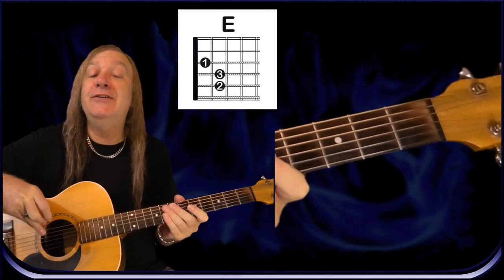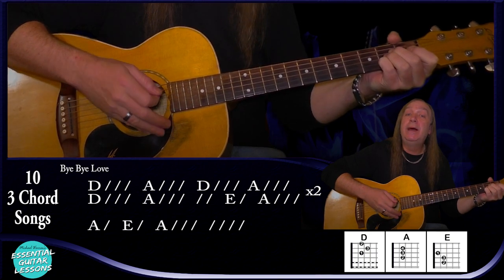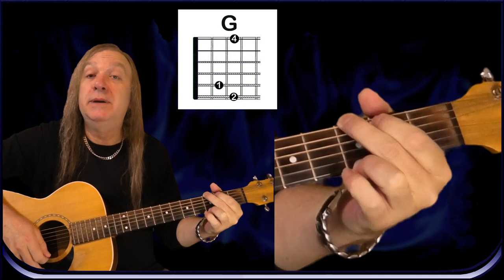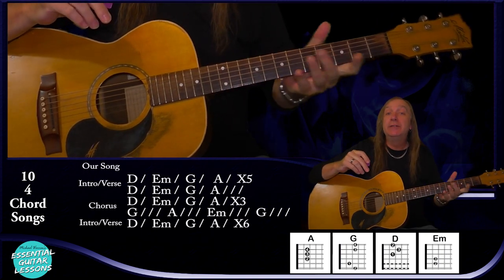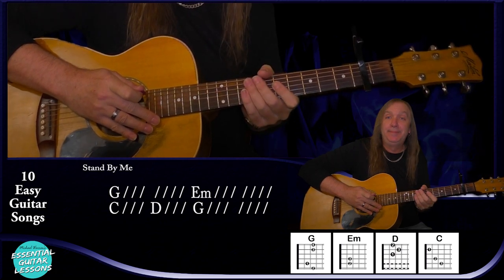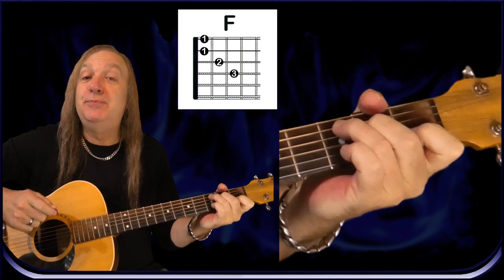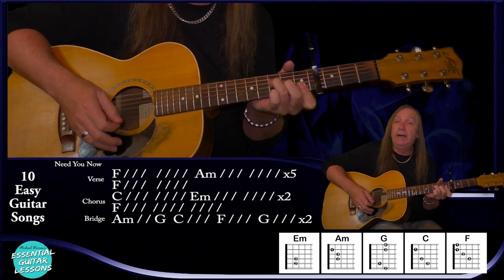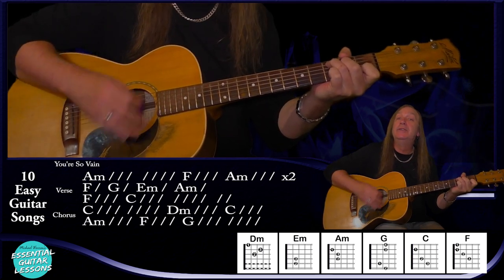50 Easy Guitar Songs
50 Easy Guitar Songs is a great lesson for beginners to work on open chords. All with easy-to-follow onscreen chord charts and instructions.
In this guitar lesson you will learn how to play 50 different songs using easy open chords. We will start with ten songs using the E and A chords, then do another ten using the Em and D chords, then we will add in the G chord the C, Am, F and Dm minor chords.
When learning how to play 50 easy guitar songs start slowly and build your speed.
This is a series of lessons that Michael Warren will be posted weekly. I hope you enjoy this tutorial and as always take your time and build your speed.
0:00 Intro
0:35 E and A chords
1:03 For What It’s Worth
1:56 Achy Breaky Heart
3:03 You Never Can Tell
4:25 Love Me Do
5:43 Three is the Magic Number
6:42 Silence Is Easy
7:45 U.N.I
8:21 Paperback Writer
9:33 This Is The Sea
10:13 When Love Comes To Town
11:23 Em and D chords
11:56 All Shook Up
15:23 Rock Around The Clock
17:15 Bye Bye Love
21:34 Throw Your Arms Around Me
24:37 Johnny B Goode
27:00 Wild Thing
29:05 I’m A Believer
31:13 What I Like About You
32:21 I Still Haven’t Found What I’m Looking For
34:58 Second-hand News
36:07 G chord
36:51 Mad World
41:05 Old Time Rock and Roll
42:39 Mull Of Kintye
54:15 Our Song
57:55 Breakfast At Tiffany’s
1:01:13 Twist and Shout
1:02:04 Bad Moon Rising
1:04:55 Get Back
1:07:57 Do Ya
1:09:44 Am and C chords
1:10:12 Stand By Me
1:12:12 Last Kiss
1:14:20 Poker Face
1:15:16 Teardrops On My Guitar
1:17:50 Knocking On Heavens Door
1:19:27 Clocks
1:20:34 Big Girls
1:22:35 Brown Eyed Girl
1:26:27 Save Tonight
1:27:28 I’m Yours
1:30:09 F and Dm chords
1:30:43 With Or Without You
1:32:20 Runaway Train
1:36:40 She Will Be Loved
1:41:44 I Will Survive
1:44:09 Pictures Of You
1:47:08 Need You Now
1:51:19 Hallelujah
1:56:03 Fortunate Son
1:58:44 Can’t Buy Me Love
2:03:02 You’re So Vain